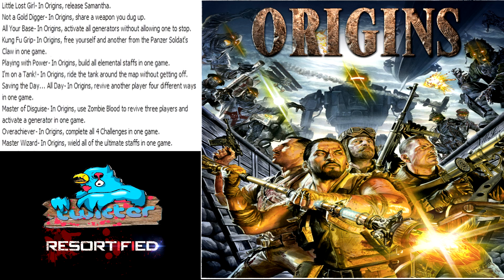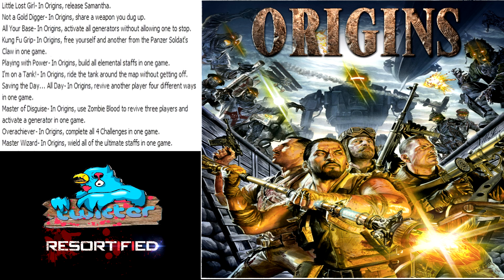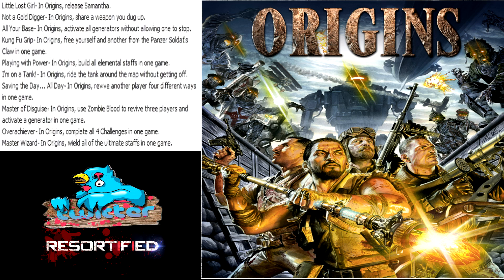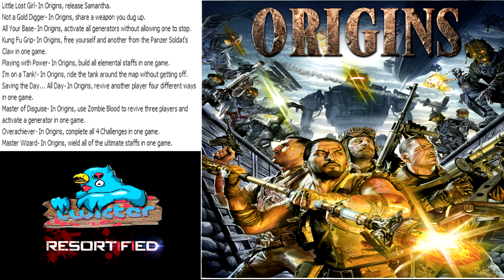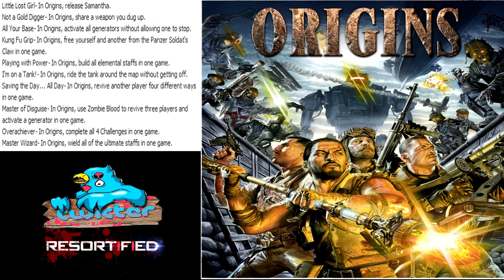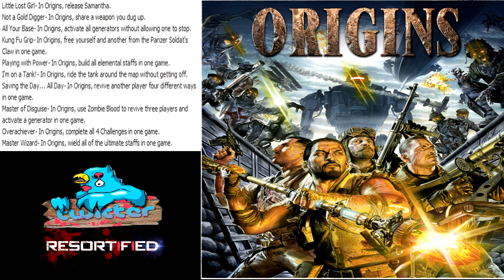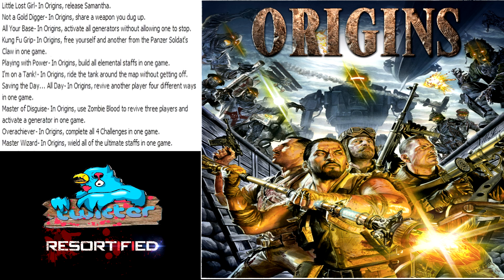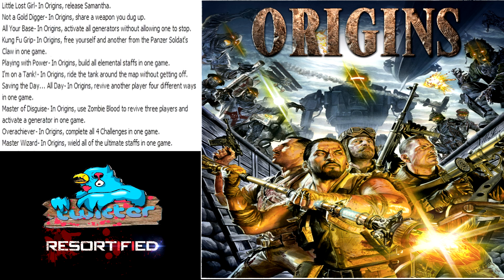"Black Ops 2 Origins" Achievement/Trophy List! Free Samantha and Elemental Staffs!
The achievement list for Origins is out! Can we crank out 100 likes for this? I would love to hear your feedback! ►►Open for more

Achievement List:

Little lost girl - In Origins, release Samantha.
Not a gold digger - In Origins, share a weapon you dug up.
All your base - In Origins, activate all generators without allowing one to stop.
Kung Fu Grip- In Origins, free yourself and another from the Panzer Soldat's Claw in one game.
Playing with power - In Origins, build all elemental staffs in one game.
I'm on a tank! - In Origins, ride the tank around the map without getting off.
Saving the day... all day - In Origins, revive another player four different ways in one game.
Master of Disguise - In Origins, use Zombie Blood to revive three players and activate a generator in one game.
Overachiever - In Origins, complete all 4 Challenges in one game.
Master Wizard - In Origins, wield all of the ultimate staffs in one game.